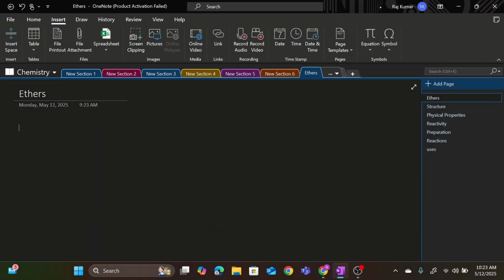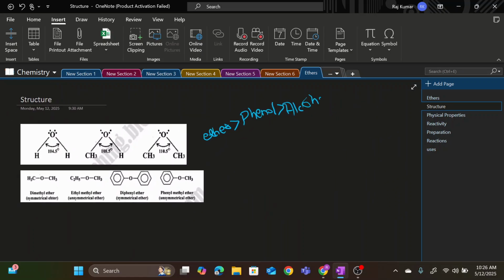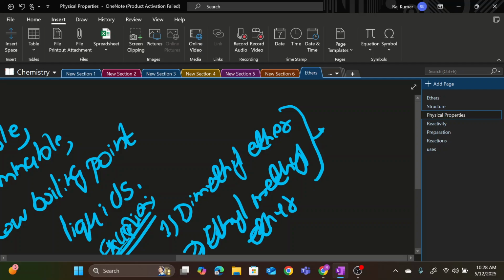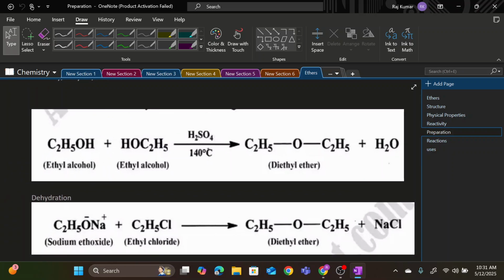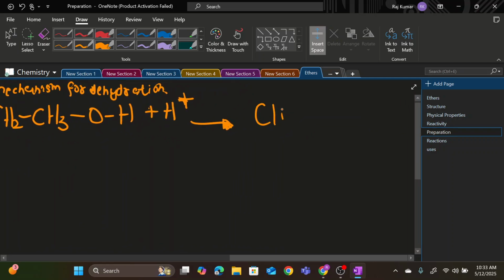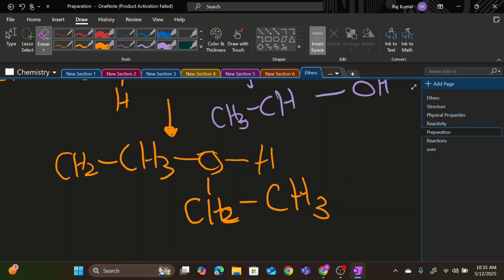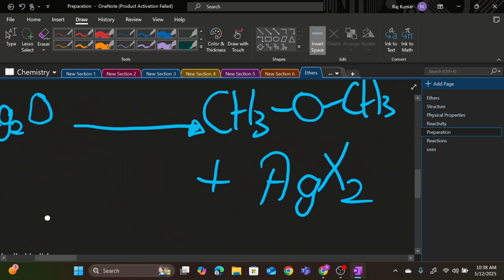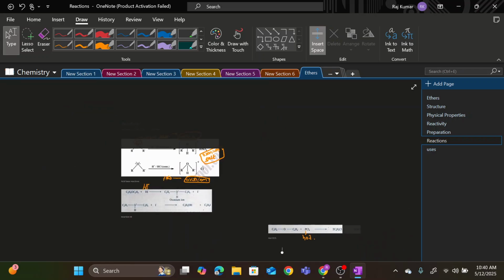Ethers | Chemistry | Learn With Raj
In this video, we have discussed the detailed study of Ethers.